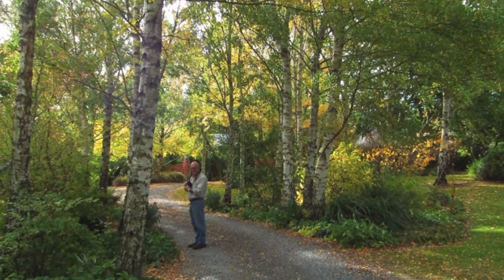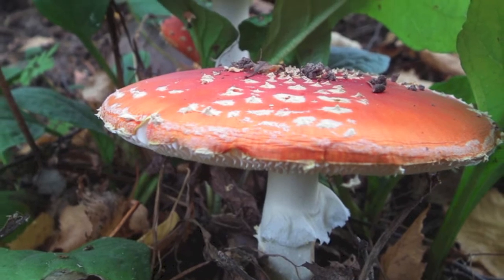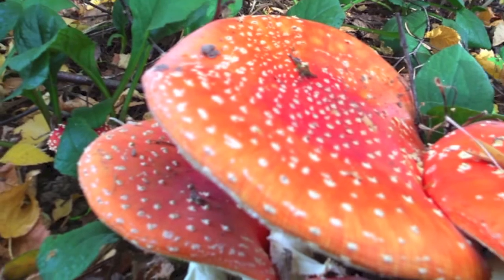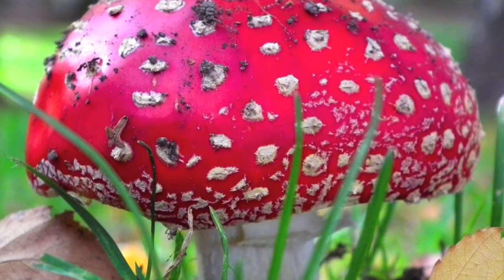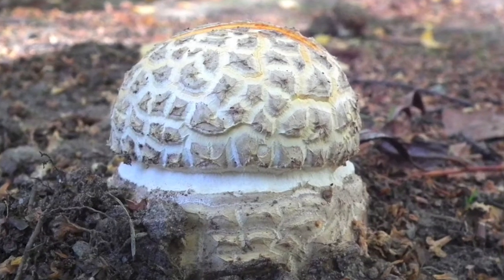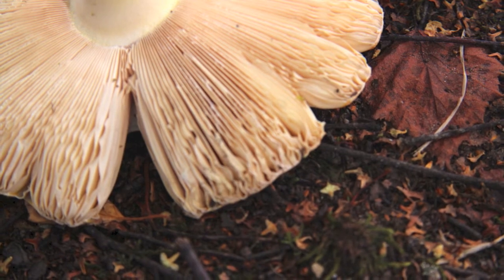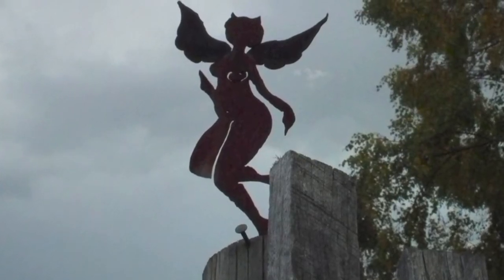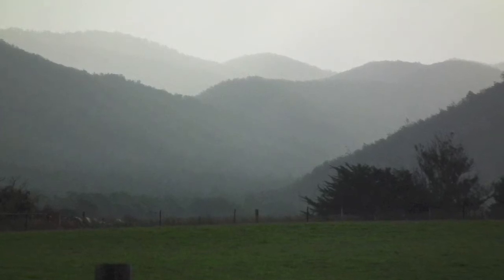Wychwood garden Autumn